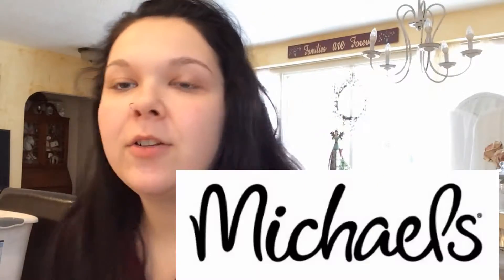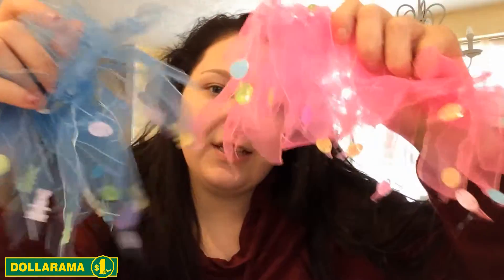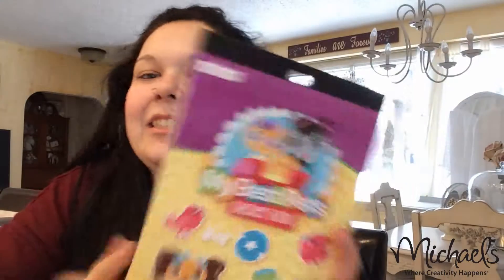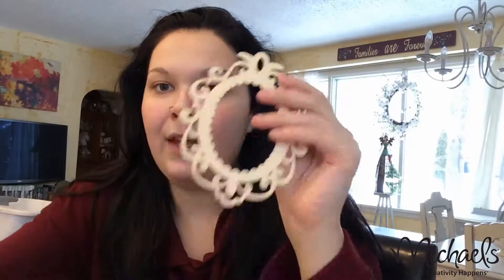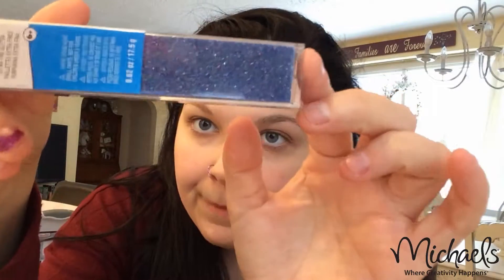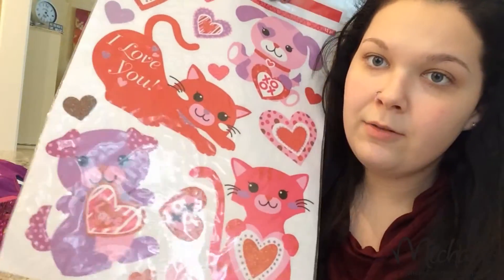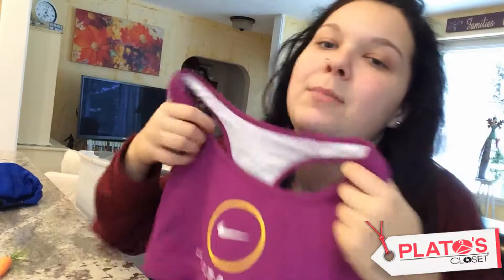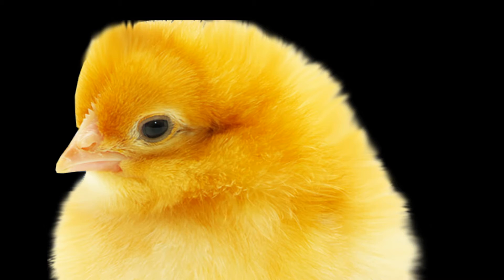MICHEALS, DOLLARAMA, PLAT'OS CLOSET HAUL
I'm poor now